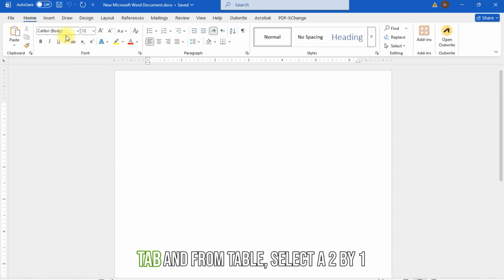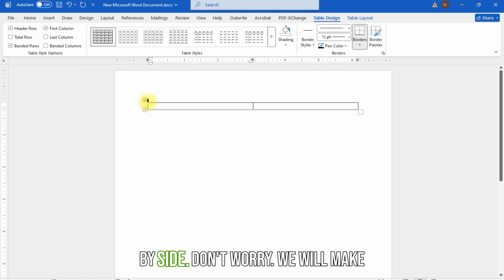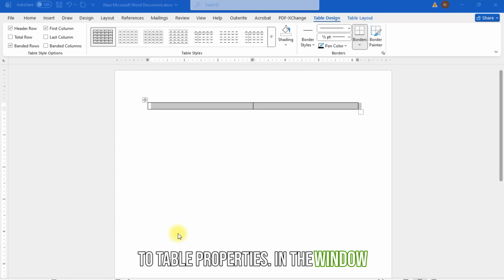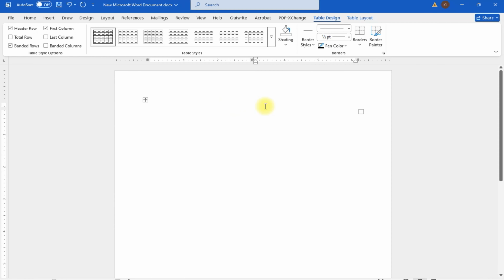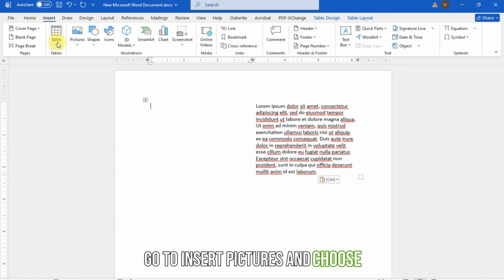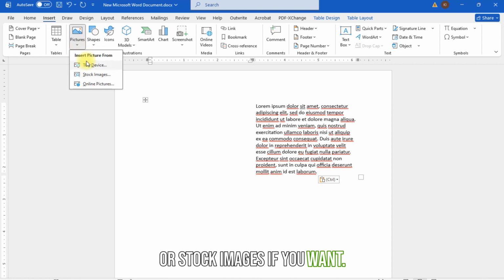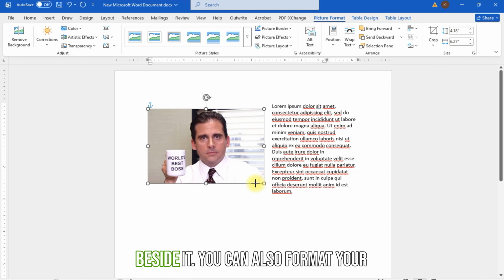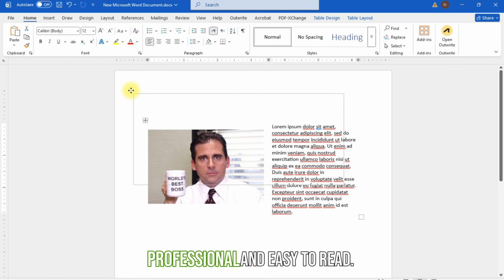How To Put Text And Image Side By Side In MS Word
Learn how to put text and an image side by side in MS Word easily! 📝🖼️ In this step-by-step tutorial, you’ll discover multiple ways to align text next to pictures, including using tables, text wrapping, and layout options for a clean and professional document.

Perfect for students, office users, and Microsoft Word beginners who want to create reports, assignments, newsletters, and flyers with text and images side by side.